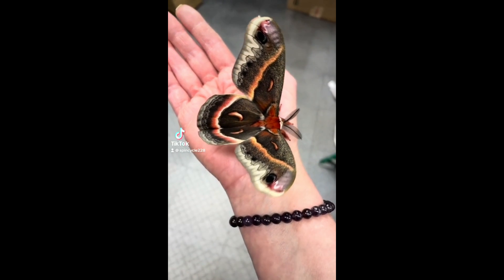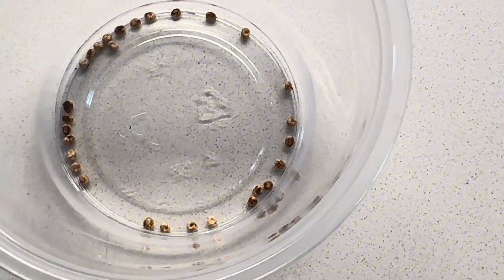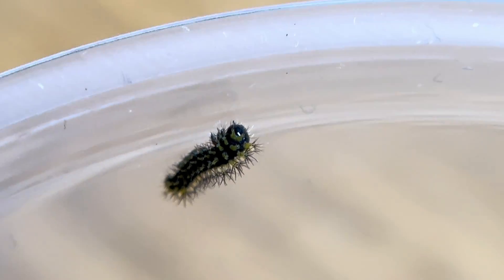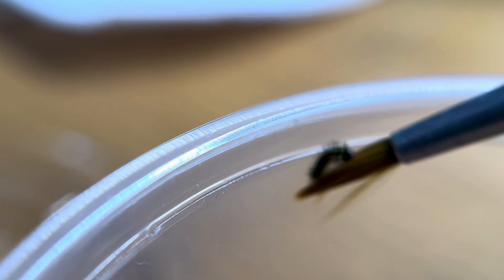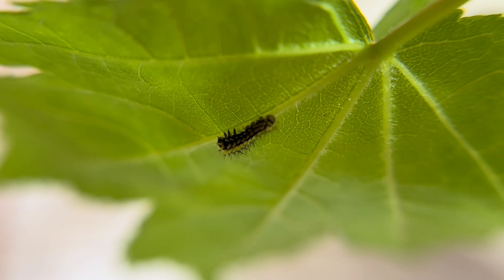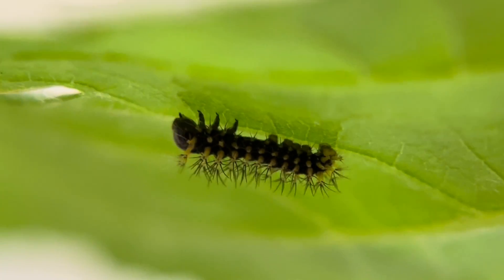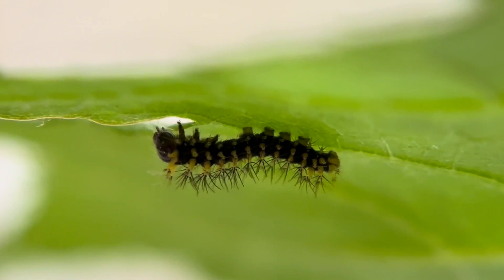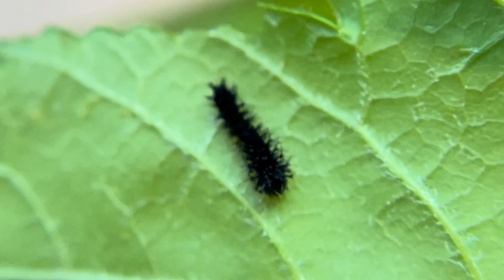Cecropia Moth Eggs hatching- we got babies!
Take a look at some newborn caterpillars of the largest silkmoth in North America, Hyalophora Cecropia